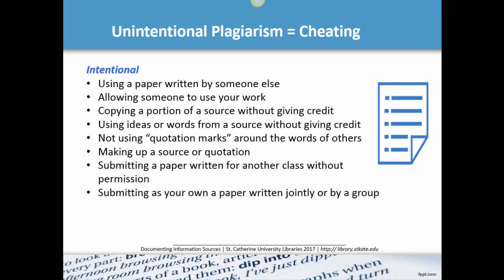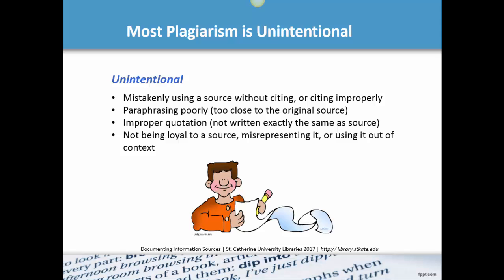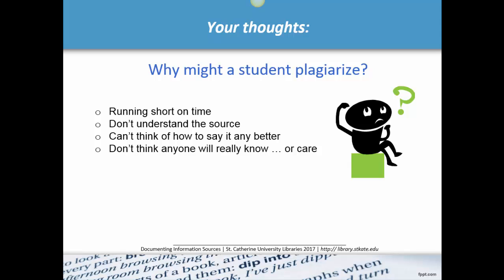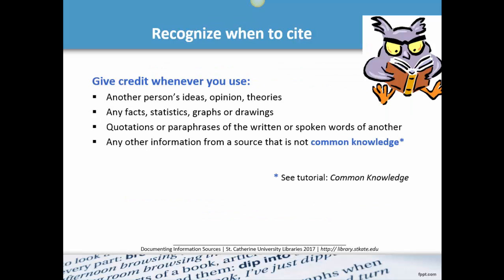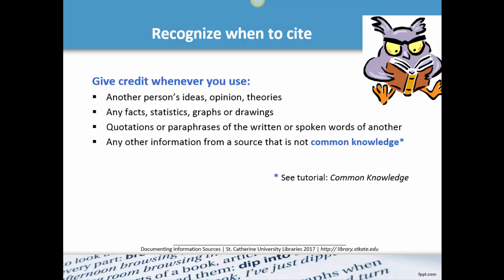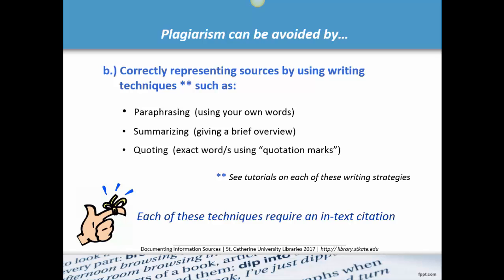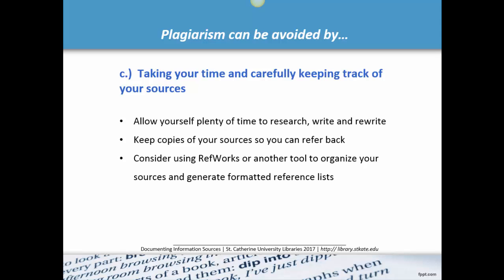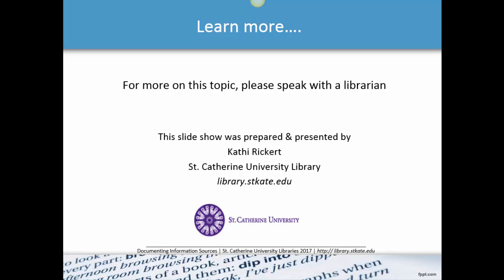Avoiding Plagiarism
Knowing about plagiarism is the first step for avoiding it.